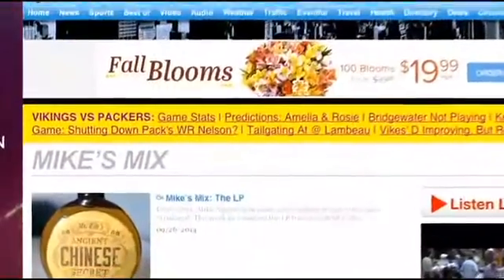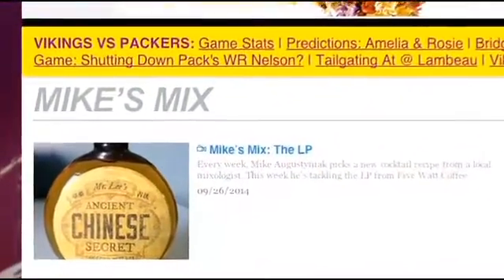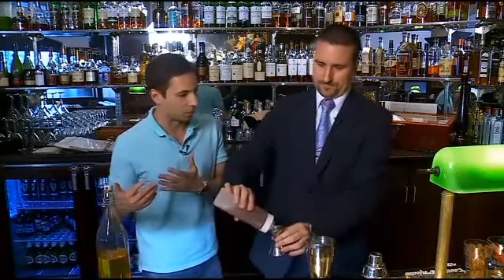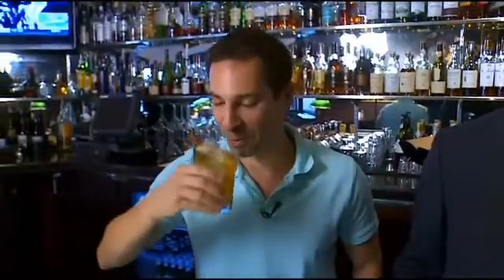Mike's Mix: Strange Relationship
This week, Mike's Mix heads to the St. Paul Grill and explores the Strange Relationship, Mike Augustyniak reports.

WCCO Saturday Morning – Oct. 4, 2014